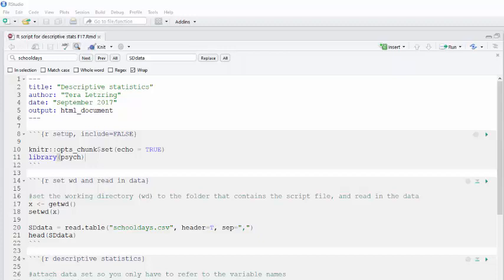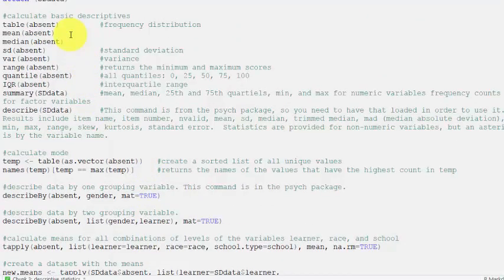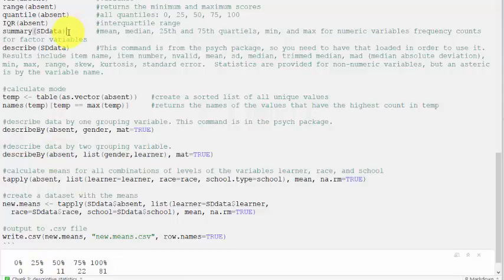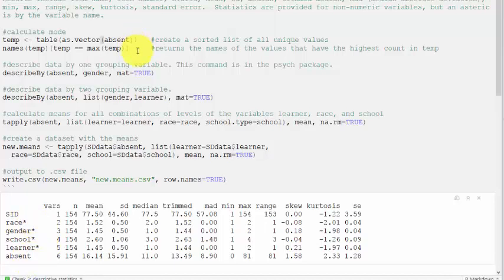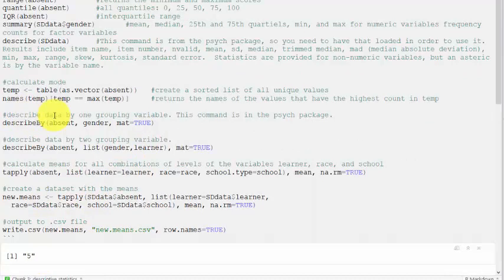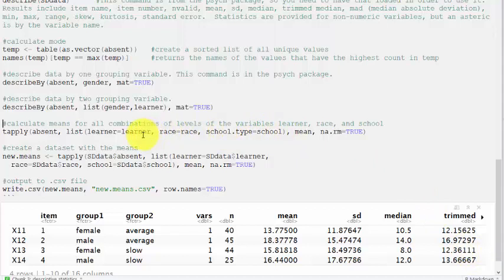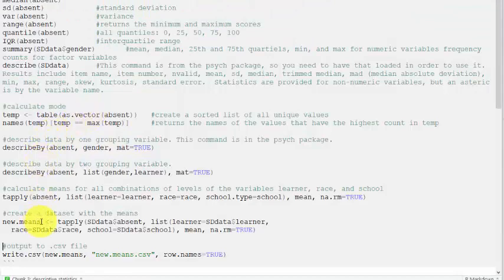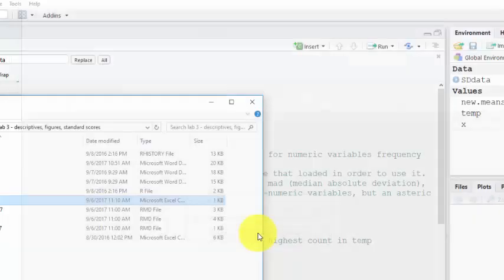Descriptive statistics in R